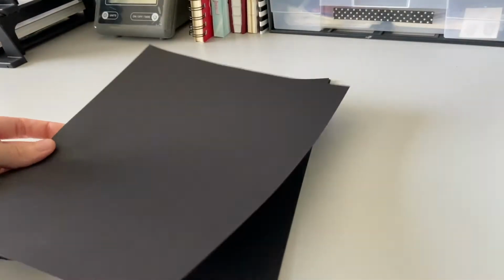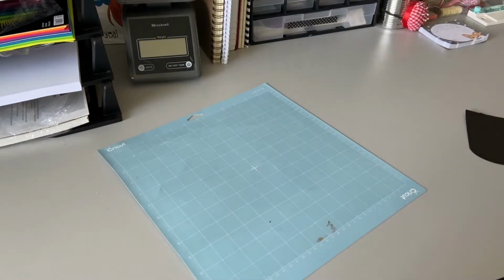Spirited Away DIY | Turning No-Face into a Notebook | Book Binding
Hi there! 👋🏼 Thank you so so much for checking out this video! This week, I turned No-Face into a notebook. Spirited Away is my favorite Hayao Miyazaki film. So, I decided to make this notebook inspired by the Studio Ghibli masterpiece! This No-Face DIY project was for practice to see if I could play around with different notebook shapes on my Cricut. It turned out better than I expected! I'll have to try out even more designs for future bookbinding projects!
I hope you enjoy the video! Let me know if you'd like to see more videos like this or if you have any ideas for a future video!

- White embroidery thread
- Black paper
- Black cardstock
- White, purple, and red paper (for face details)

~ Erin ~

⭐️ Watch this video in 1080p for the best viewing experience! ⭐️

💙 My Shop 💙

- All footage is filmed on my iPhone 11
- LED lights

🎶 Music 🎶

Special Thanks to Hayao Miyazaki and Studio Ghibli's, "Spirited Away"